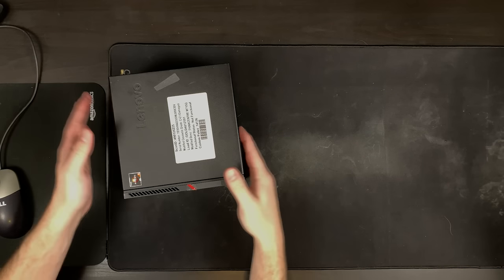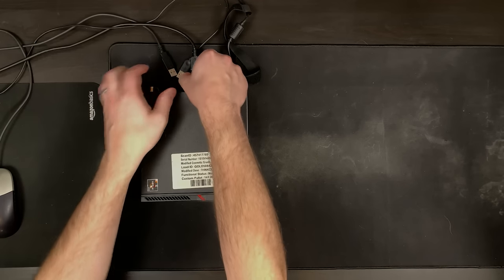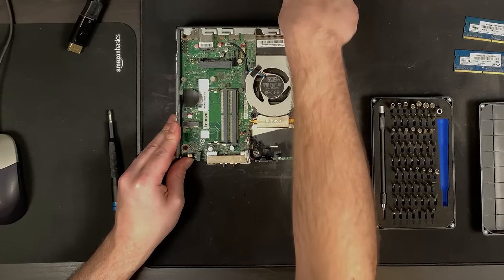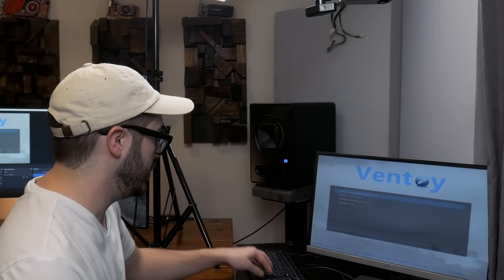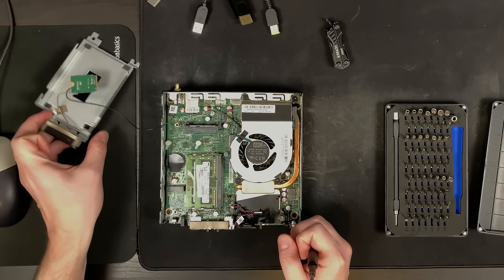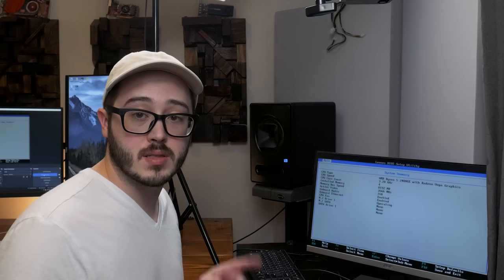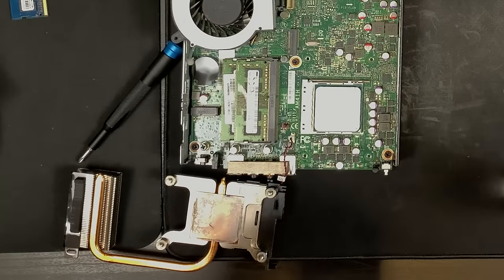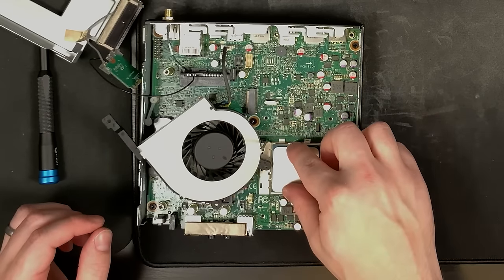Can I Fix These Broken Lenovo Mini PCs?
This probably wasn't smart.

I FORGOT TO MENTION that the ch341a programmer I used has a flwa in that it doesn't work correctly when not using the 1.8v adapter. When it's supposed to have 3.3v on the data pins, it actually has 5v which could cause issues when working with 3.3v chips. There is a mod, or you can buy version 1.6 which is built properly.

This @Adamant_IT video explains it much better than I could.

ch341a I'm using (has issues when using 3.3V but can be modded; works fine on 1.8v)

Music (in order):
"VULF JAMS" - GARRISON
"The Butterfly Nose" - GARRISON
Timestamps:
0:00 Intro
0:24 What's Going On???
1:12 Testing System 1
3:00 Testing System 2
3:51 Testing System 3
4:30 Disassembling  System 3
7:40 Testing RAM
9:24 Interesting
13:38 Diagnosing System 3
15:45 Disassembling System 2
16:40 Trying RAM
18:51 Disassembling System 1
19:20 Trying RAM
20:35 Status of all RAM
21:34 Swapping CPU 1 into Sys 3
28:50 CPU 3 into Sys 1
32:00 Recap after some work off camera
33:44 What could it be?
34:27 NOT THE END
34:50 "I did some messing around"
36:40 Flashing System 1 as well
37:14 The Results